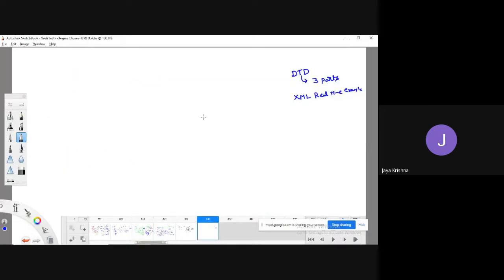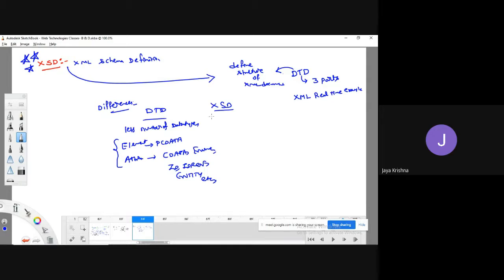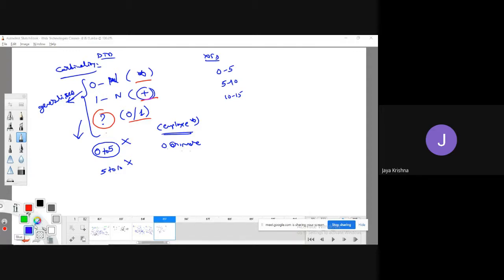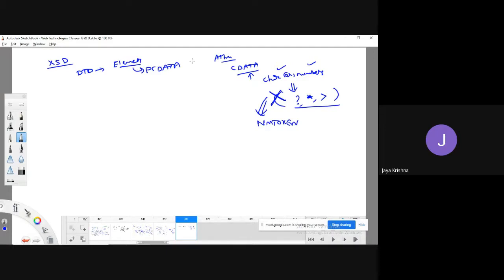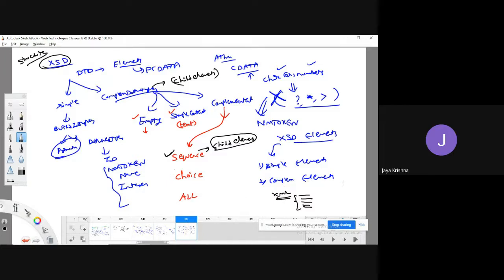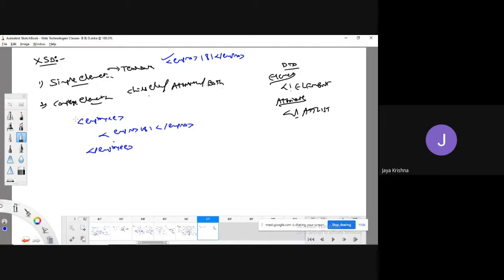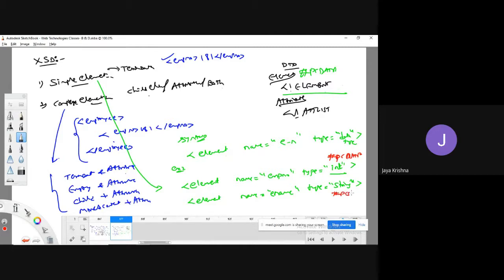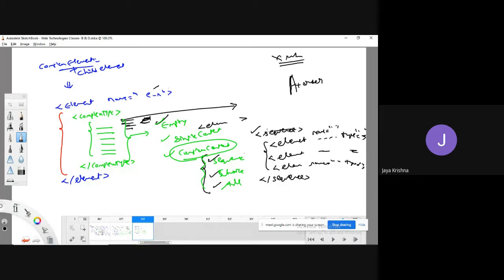35||Introduction to XSD:XML Correctness, Comparing XSD vs DTD &Exploring DataTypes &Complex Elements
In this comprehensive tutorial, we delve into XML Schema Definition (XSD), a powerful tool for defining the structure and ensuring the correctness of XML documents. We'll cover everything you need to know about XSD and its practical applications.

📌 Topics Covered:

Introduction to XSD: Understand the basics of XML Schema Definition and its role in defining XML document structure.
Ensuring XML Correctness: Learn how XSD helps in validating XML documents to ensure they meet the defined structure and constraints.
XSD vs. DTD: Explore the key differences between XML Schema (XSD) and Document Type Definition (DTD), and understand when to use each.
Cardinality of DTD: Discover how DTD handles cardinality (the number of times an element can occur) compared to XSD.
XSD Data Types: Get to know the various data types supported by XSD, including simple and complex types.
XSD Elements: Learn how to define elements in XSD, including attributes and nested elements.
XSD Complex Types: Dive into complex types in XSD, understanding how to create complex structures and relationships within your XML documents.
🔧 Implementation Tips: Get practical tips on creating effective XSDs, integrating them with your XML documents, and validating your XML against the schema.